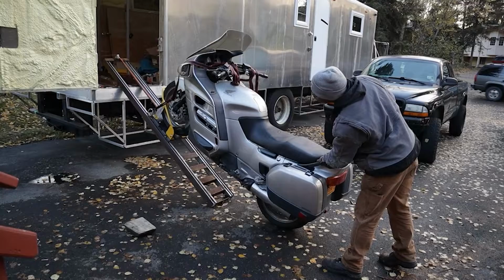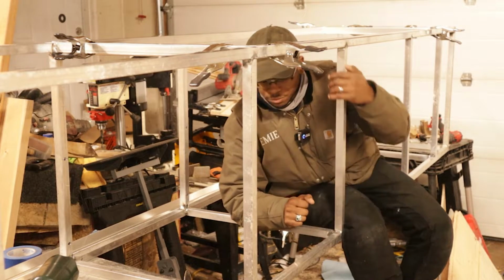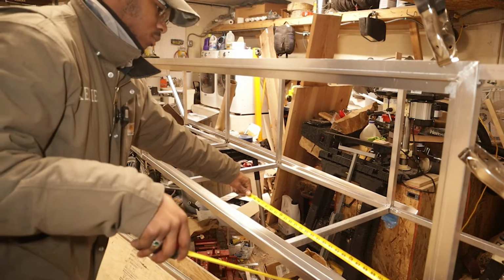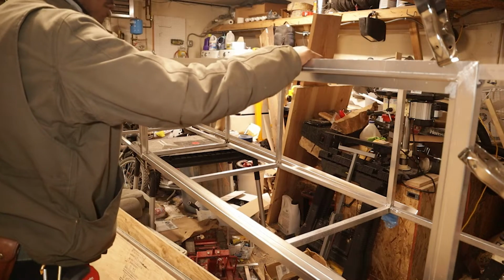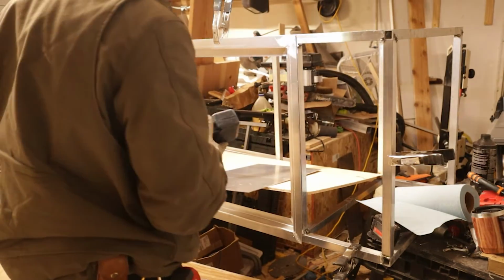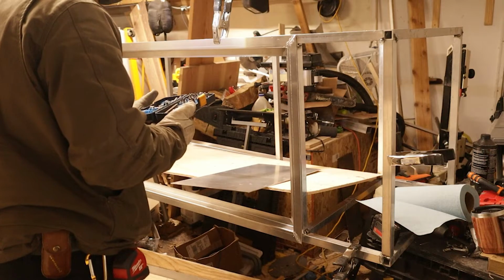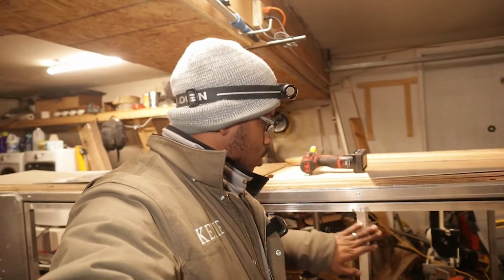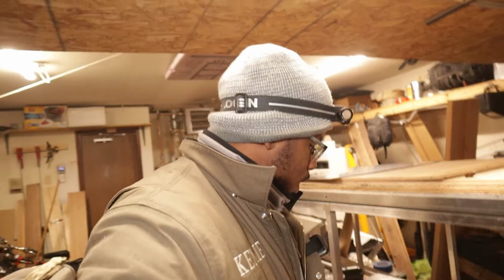HUGE RV Storage Bin with a Twist - Making Adventure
DIY RV huge Storage bin build, but you've never seen one like this before

Canon M50 -